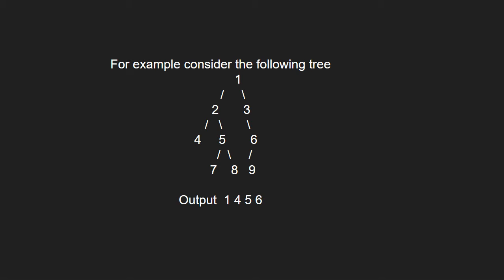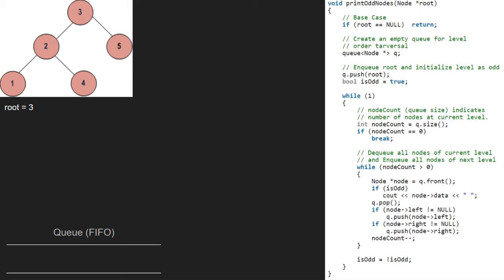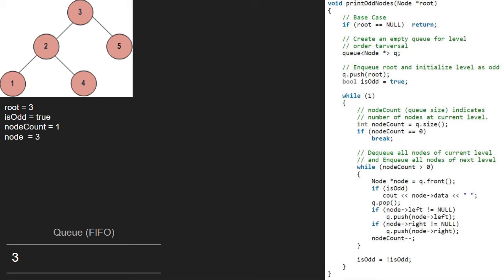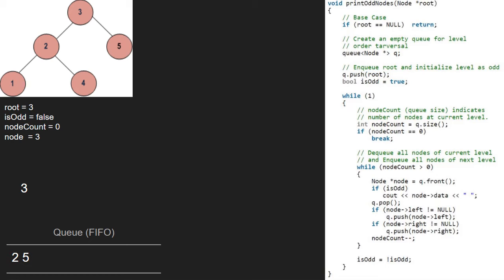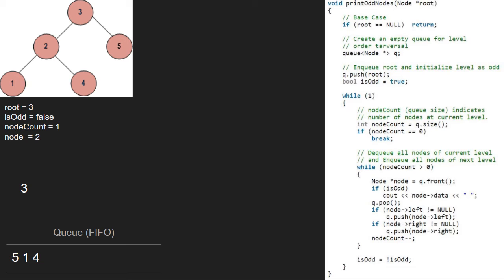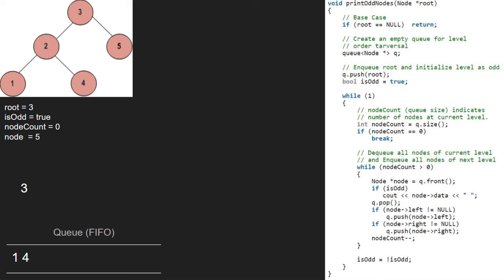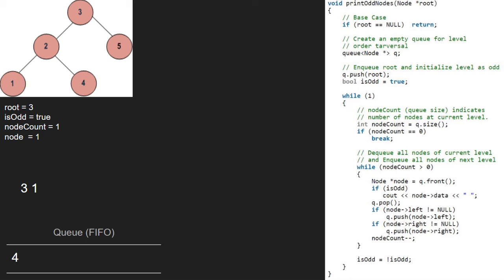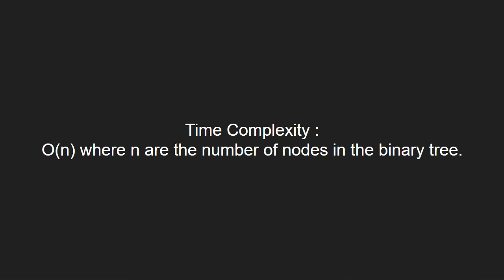Print the nodes at odd levels of a tree | GeeksforGeeks